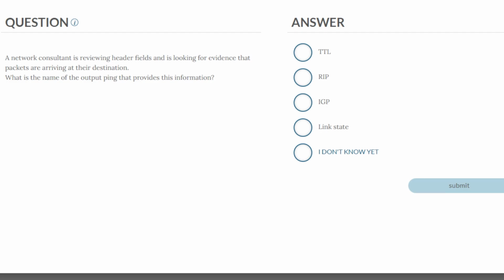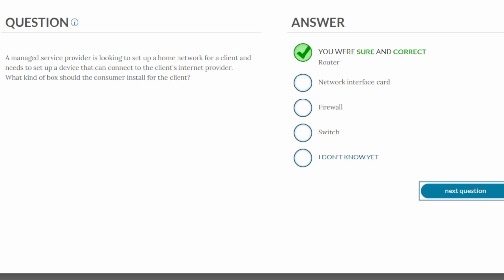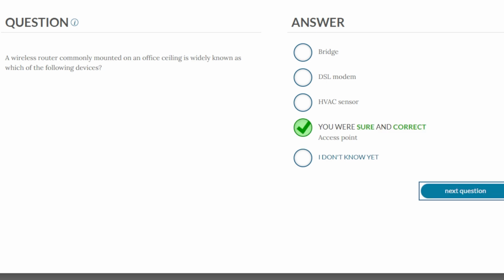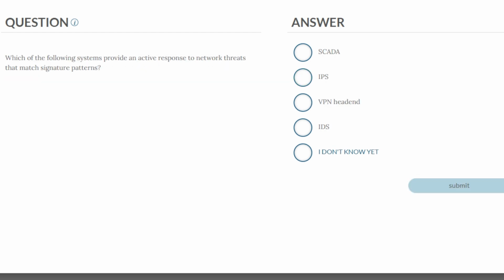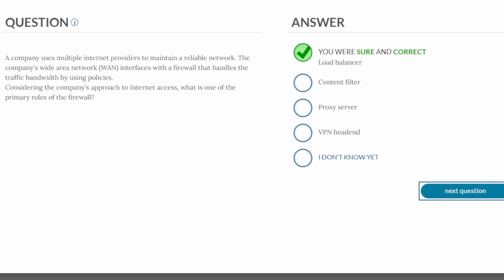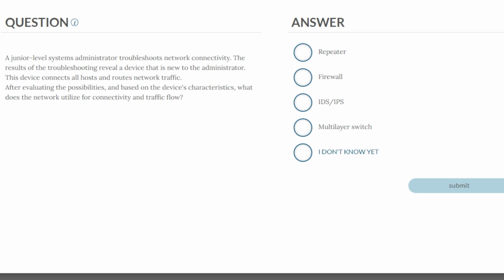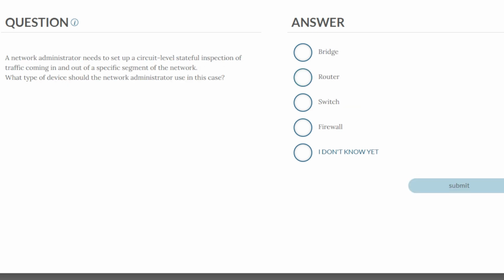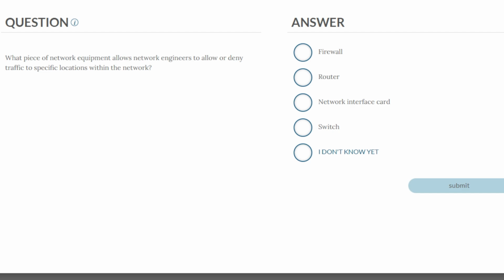Network+ Exam Review: Networking Appliances, Applications, and Functions Explained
Get ready to master the OSI reference model for your CompTIA Network+ exam with these practice Test questions!
In this video, we’ll go through key review questions covering each OSI layer, explain the core concepts, and break down how the model applies in real-world networking. Whether you’re just starting your studies or brushing up before test day, this guide will help you build confidence and lock in the knowledge you need to pass.

🔧 Questions

CompTIA Network+
Networking Appliances
Exam Prep